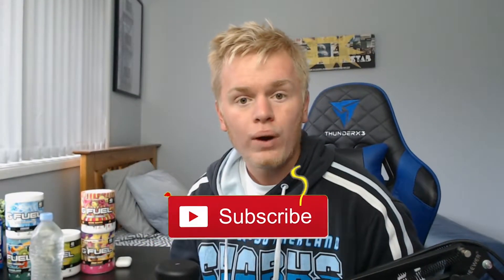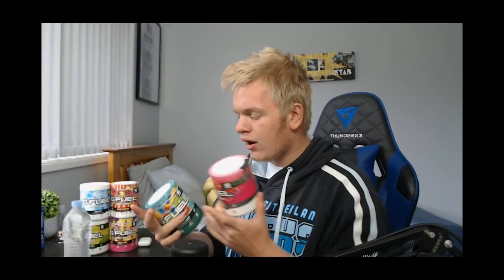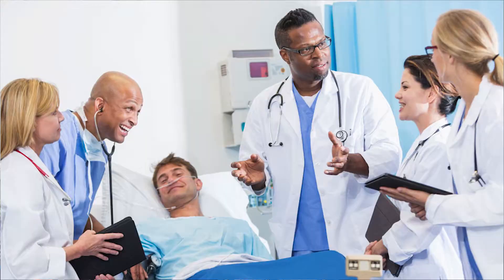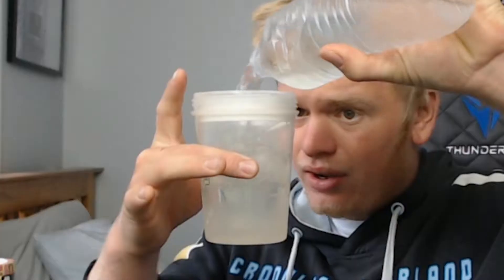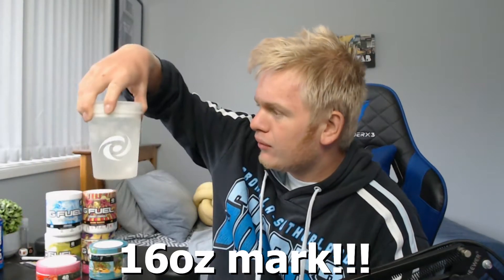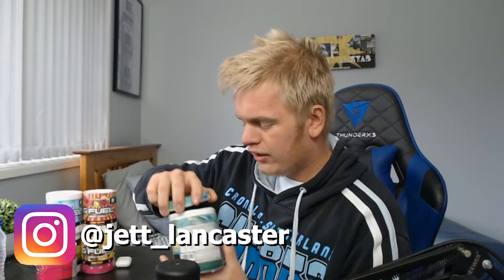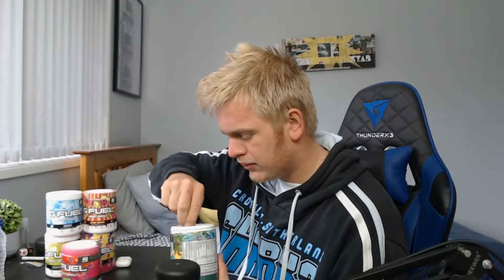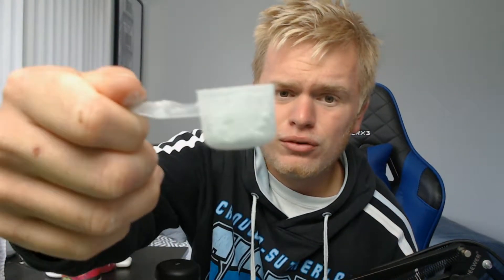MIXING TROPICAL RAIN AND SOUR FAZEBERRY GFUEL!!! *VERY SURPRISING*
Yo what's going on legends?! In today's video we are trying and Mixing GFUEL! We mix sour fazeberry and tropical rain flavours. welcome back to the series I will be doing (Australian tries). I hope everyone enjoys this video! and I hope you all have a amazing day!

If you are considering buying GFUEL here is the link to their store